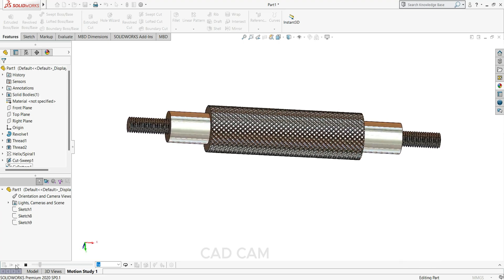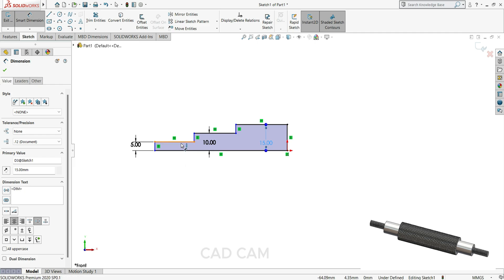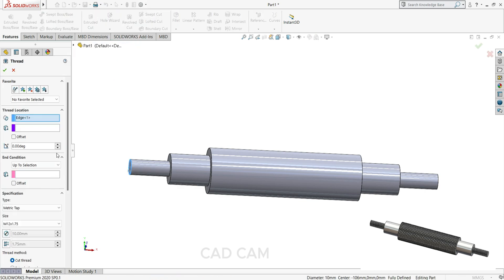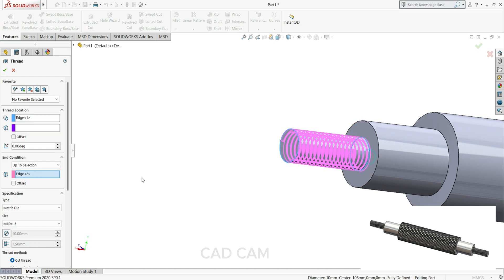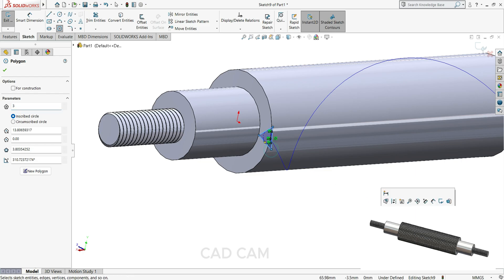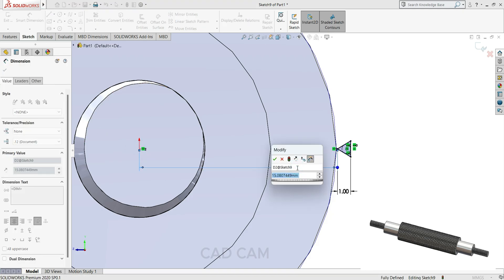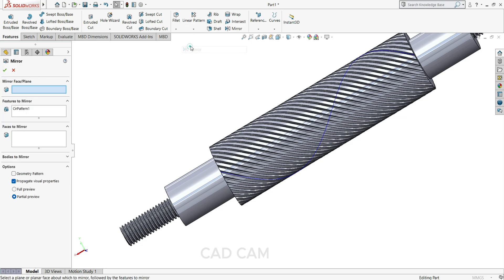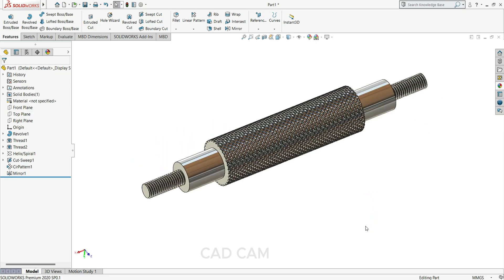SolidWorks tutorial | How to cut knurling | how to make knurling roller in SolidWorks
Hello everyone,
In this video, we are going to design

Make sure to check out the amazing SOLIDWORKS video content available on the CAD CAM  YouTube Channel. Your participation is greatly appreciated! DANYABD

PC
: Dell G15 5520 Gaming Laptop, equipped with Intel i5-12500H processor, 16GB DDR5 RAM, 512GB SSD storage, NVIDIA RTX 3050 graphics card (4GB GDDR6), 15.6" Full High Definition display with 120Hz refresh rate and 250 nits brightness, featuring an orange backlit keyboard, Windows 11 operating system with Microsoft Office '21, presented in a stylish Dark Shadow Grey color, weighing 2.81kg.
 how to make knurling roller in solidworks
solidworks tutorial
knurling in solidworks
how to cut knurling
how to cut thread in solidworks
thread in solidworks
solidworks thrad
how to make knurling  roller and  thread in solidworks

Remember to show your support by liking and sharing. Thank you for being part of our audience.